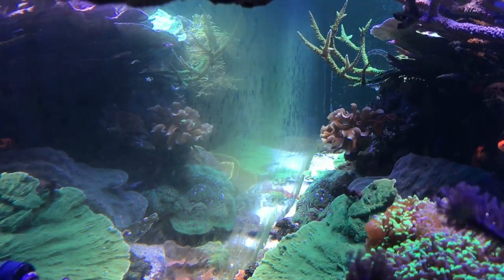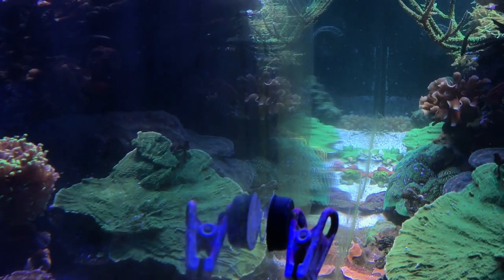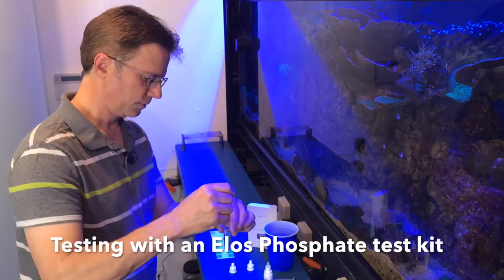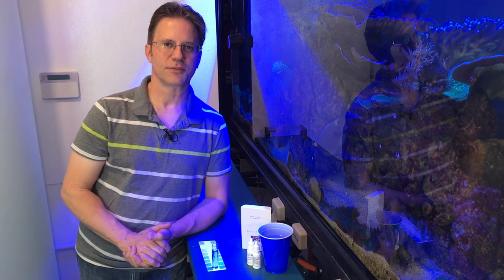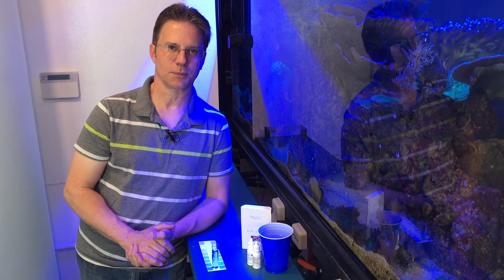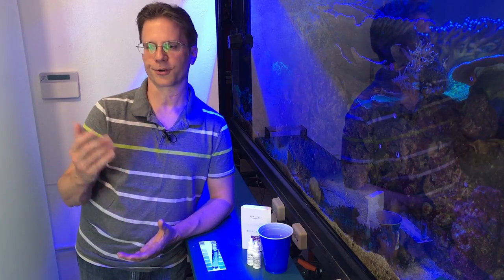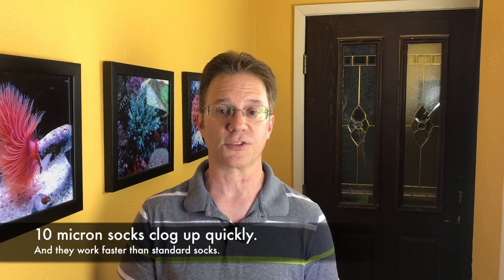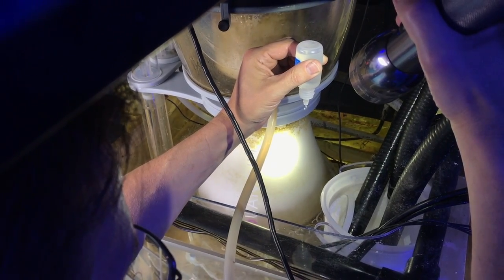How to dose Phosphate Rx in your reef tank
I've been using Phosphate Rx for a decade, and it's my preferred product to keep PO4 levels under control. No GFO for me. I've mentioned it many times, but decided "I guess I need to do a video about this product after all."  I do realize I could have explained the process in about sixty seconds because it's that simple, but I wanted this to be a fun video. Hope you liked the flashback.  I want to thank A.J. for helping film this one. :)